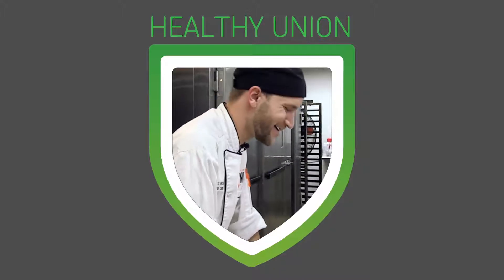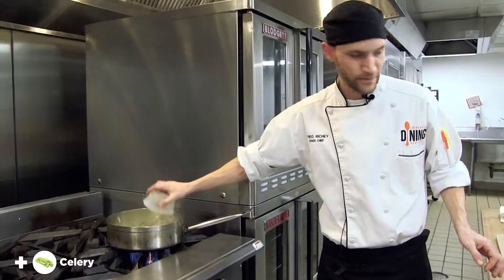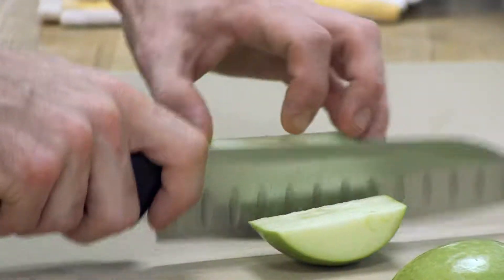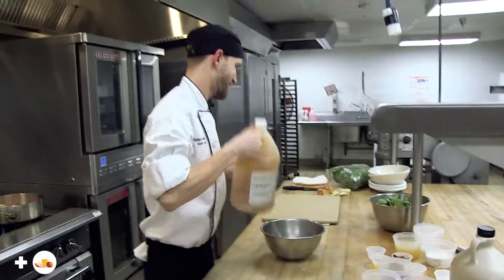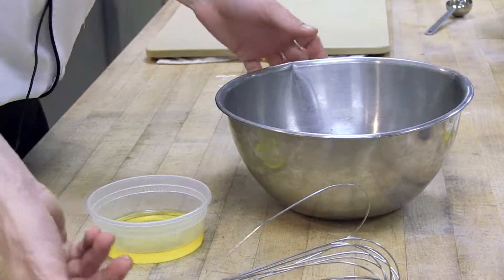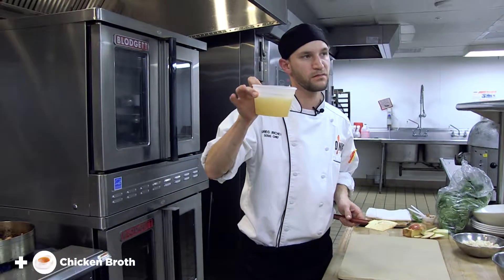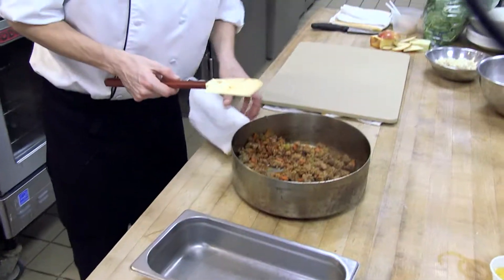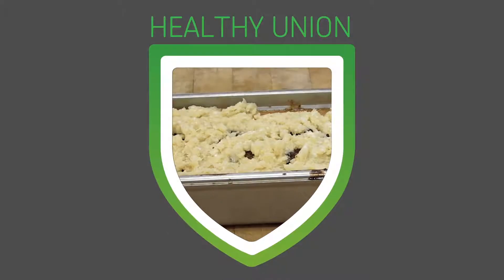Healthy Union Lunch: November 2017